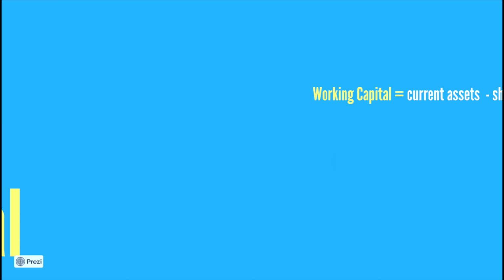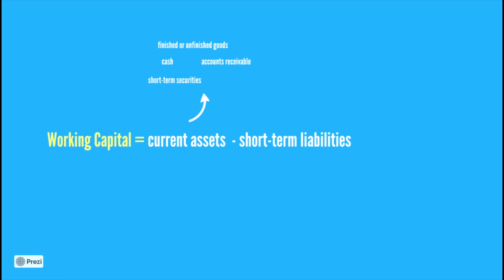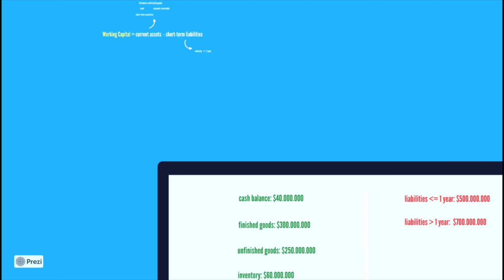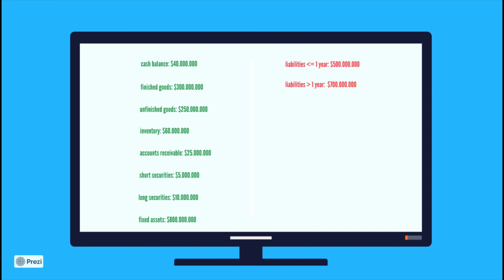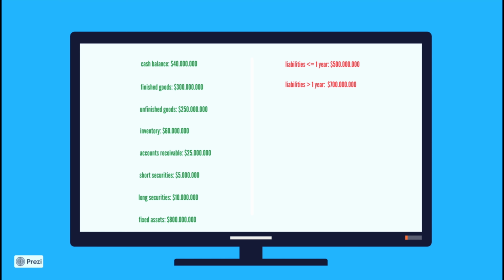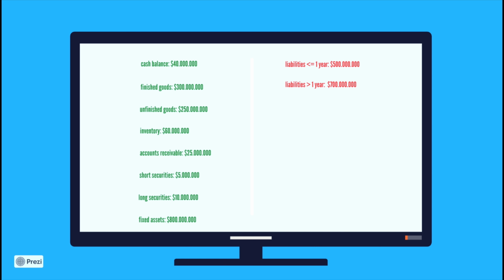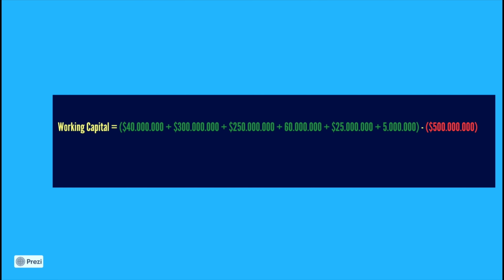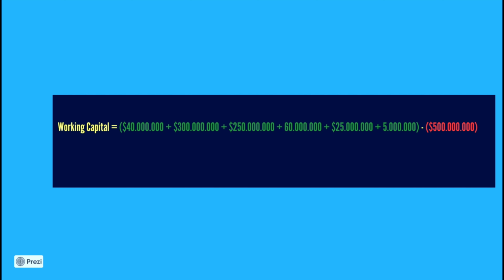Working Capital easily explained | educonomies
The formula for calculating working capital is: working capital equals current assets minus short-term liabilities.
The target value for working capital should always be positive because, in this case, current assets, such as cash on hand, finished or unfinished goods, accounts receivable, and short-term securities, should exceed short-term liabilities. A negative value, on the other hand, indicates potential payment difficulties, as the current assets are not sufficient to cover short-term liabilities.